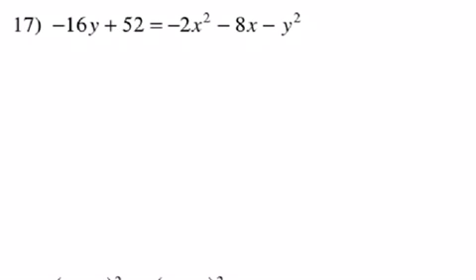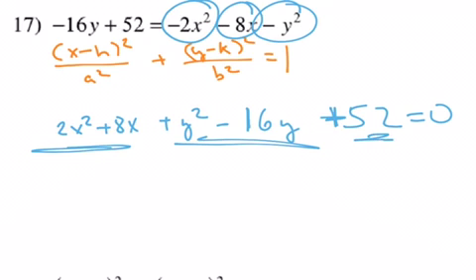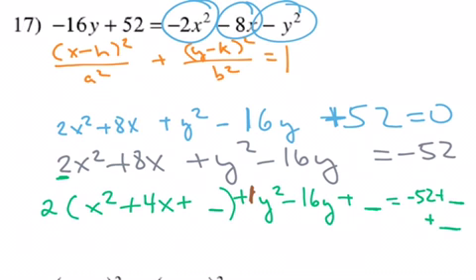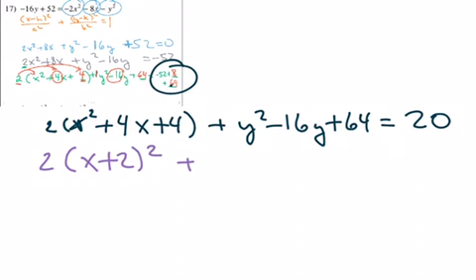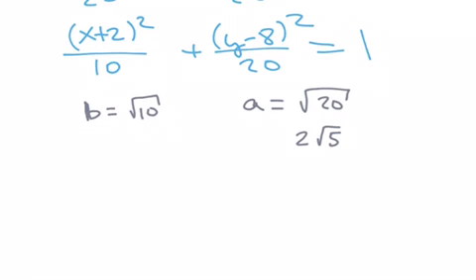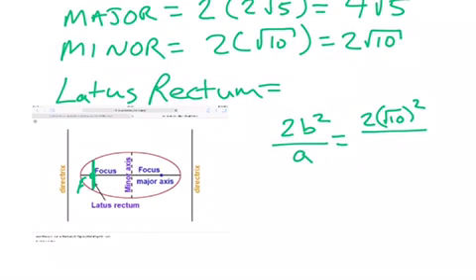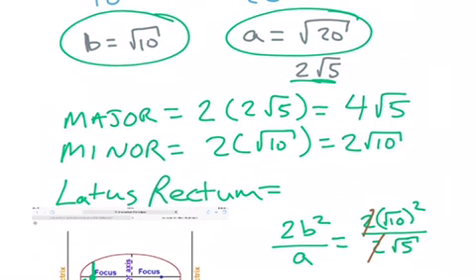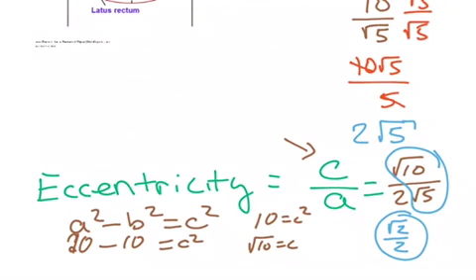Ellipse question 3